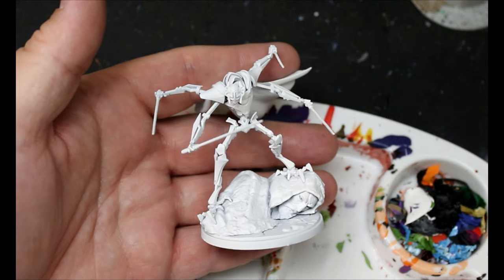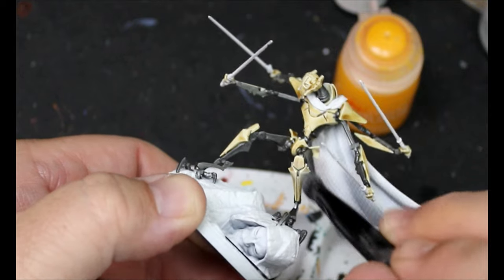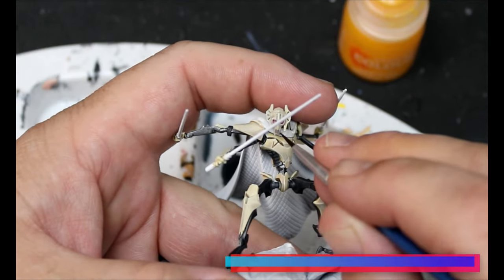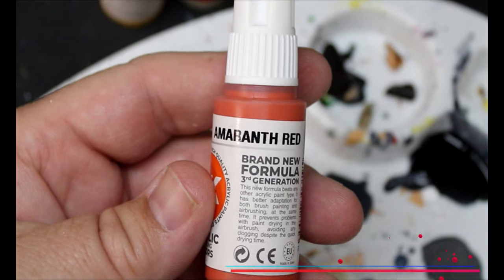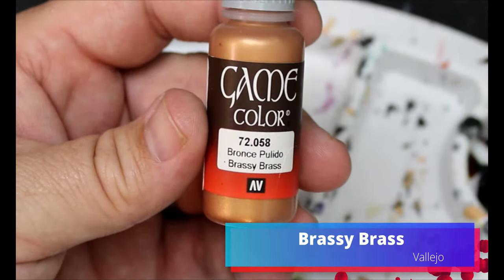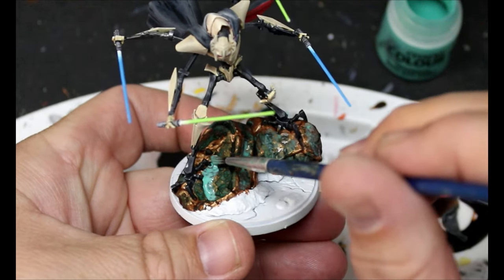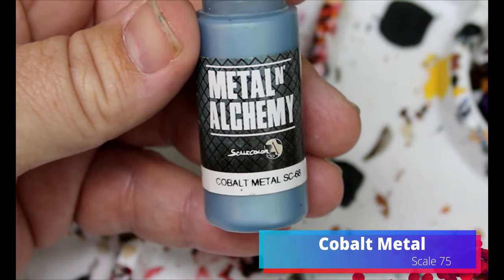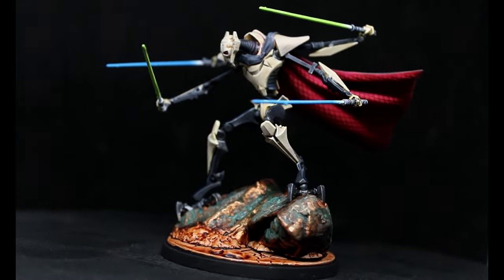How To Paint Star Wars Shatterpoint: General Grevious and the B2 Battle Droids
Today we will be painting General Grevious and the B2 Battle Droids from Star Wars Shatterpoint by Atomic Mass Games.